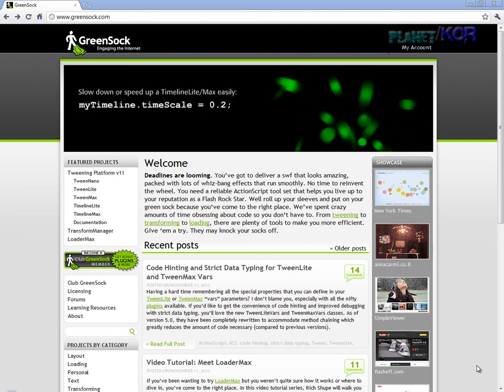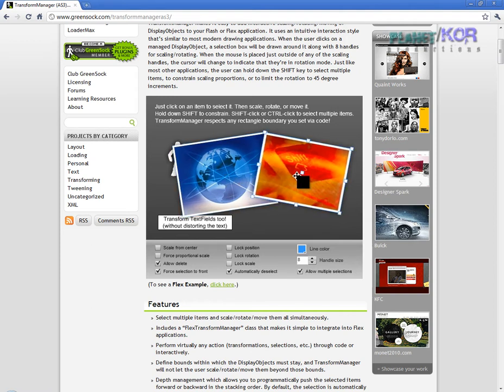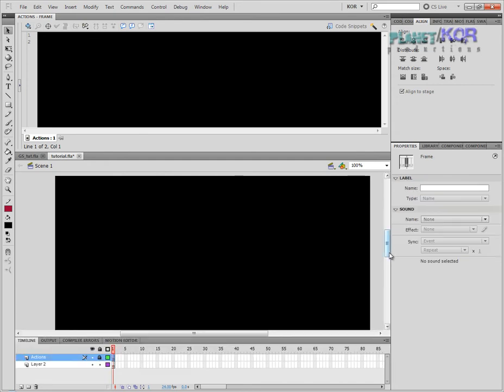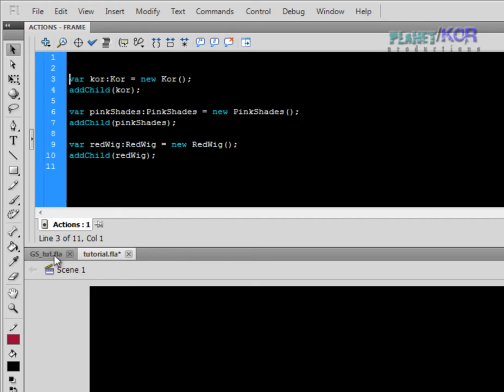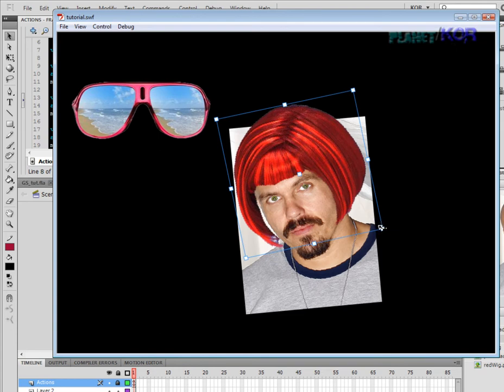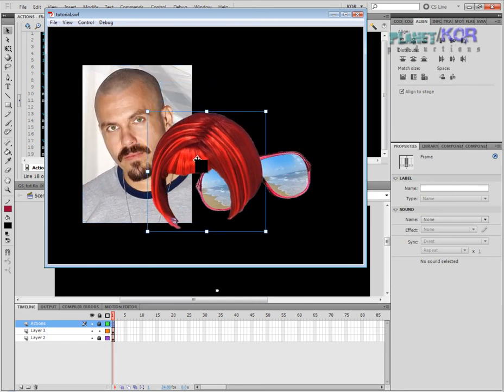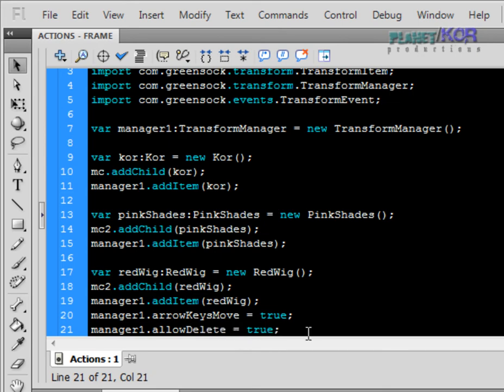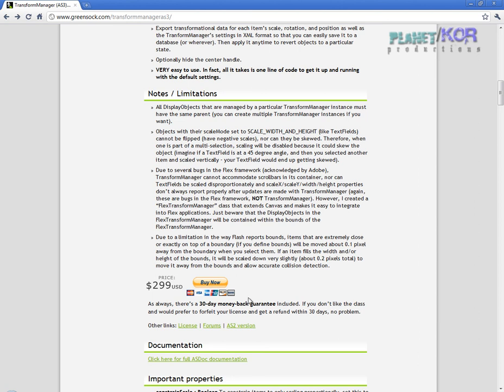GreenSock TransformManager Basics - Part1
GreenSock TransformManager Basics